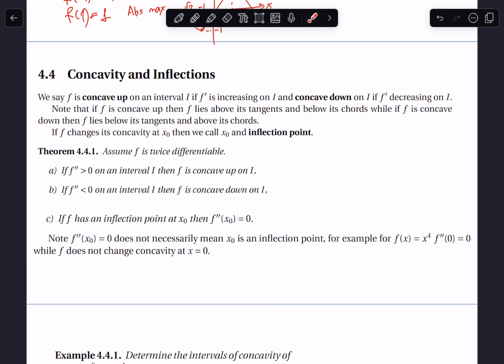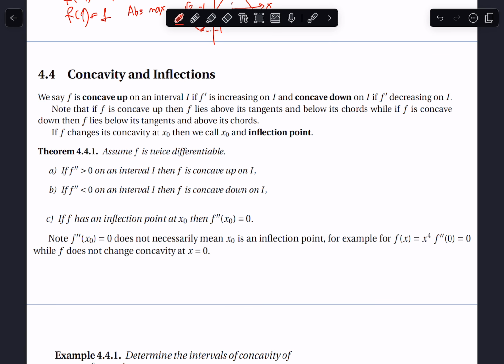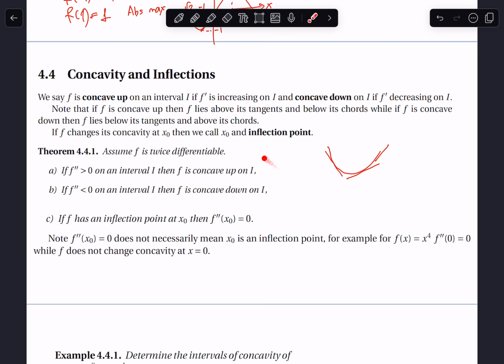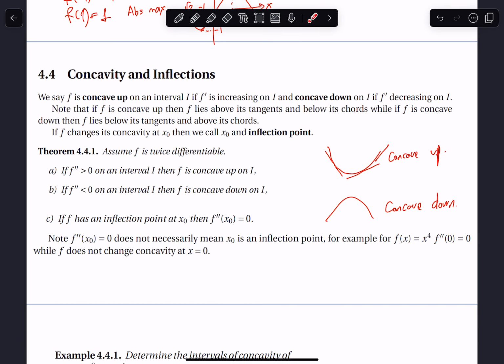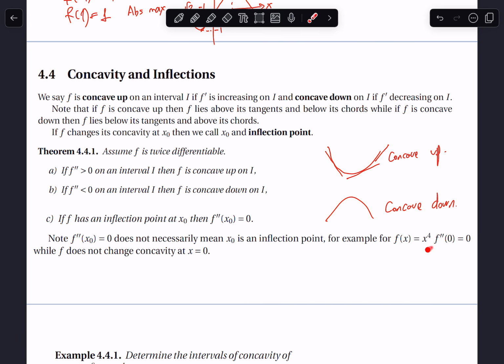Calculus Derivatives: Concavity and Inflection Points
In this lecture we introduce the concepts of concavity and inflection points using the second derivative.

We discuss the geometric meaning of concave up and concave down graphs, explain how the sign of the second derivative determines concavity, and define inflection points as points where the graph changes concavity.

The lecture also highlights an important subtlety: although every inflection point must satisfy f’’(x)=0 (when f’’ exists), the converse is not true. We examine the example f(x)=x⁴, where f’’(0)=0 but no change of concavity occurs.

Topics:
• Concave up and concave down functions
• Geometric interpretation of concavity
• Tangent lines and graph behavior
• Second Derivative Test for concavity
• Inflection points
• Necessary versus sufficient conditions
• Examples involving polynomial functions
• Graphical interpretation of f’’(x)